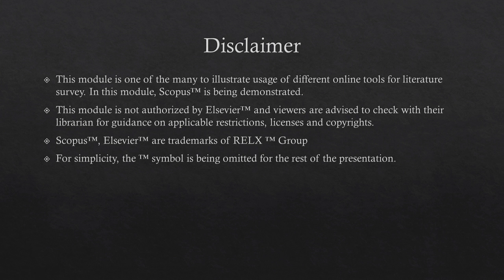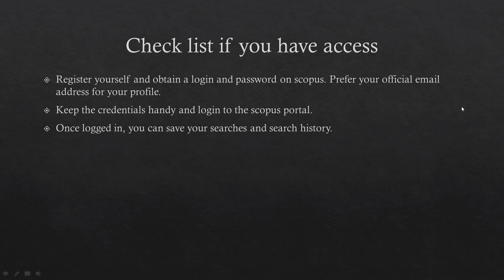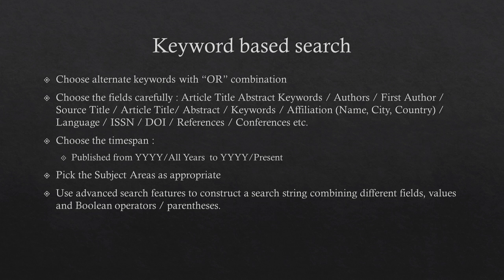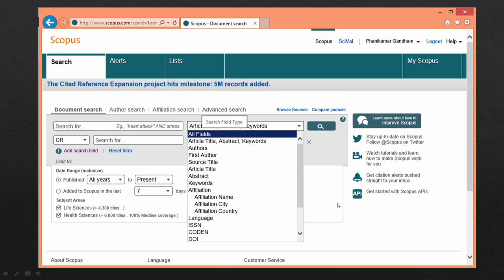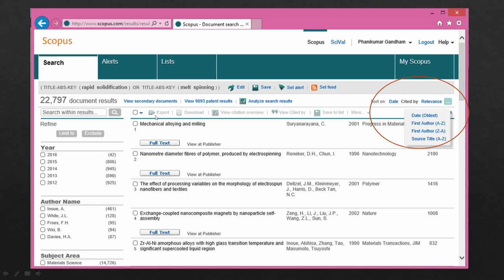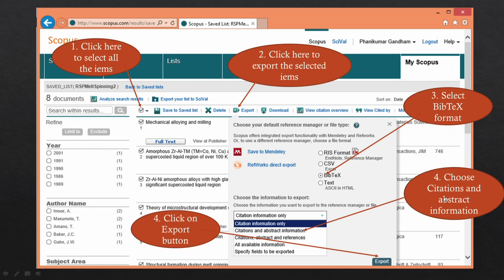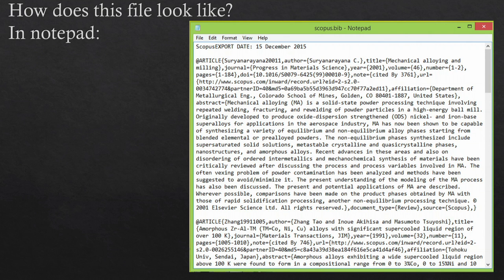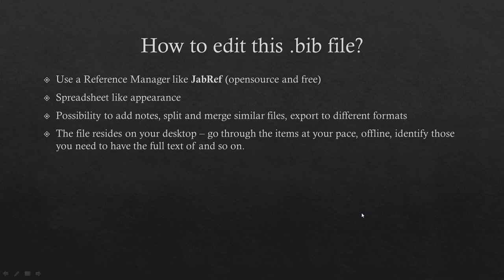Literature Survey using Scopus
This video is demonstrates literature survey using scopus as a tool. This video is part of a MOOC on Introduction to Research offered by NPTEL, IIT Madras.

 To access the translated content:
1. The translated content of this course is available in regional languages.
 2. Regional language subtitles available for this course
 To watch the subtitles in regional languages:
 1. Click on the lecture under Course Details.
 2. Play the video.
 3. Now click on the Settings icon and a list of features will display
 4. From that select the option Subtitles/CC.
 5. Now select the Language from the available languages to read the subtitle in the regional language.